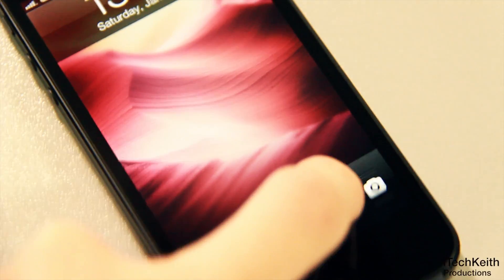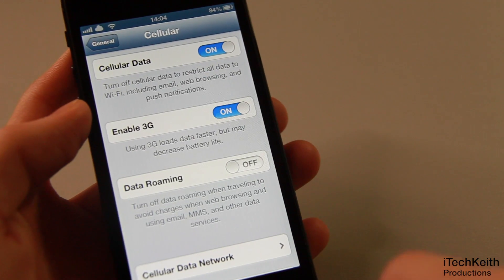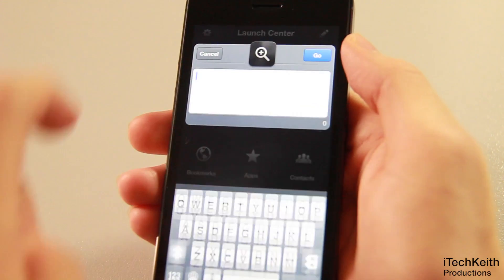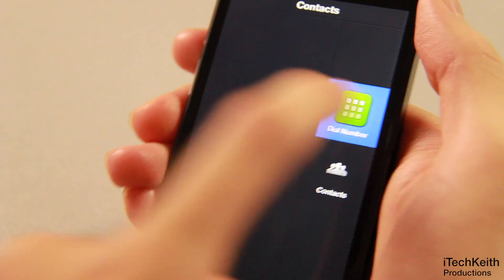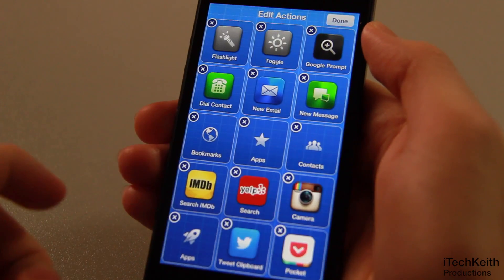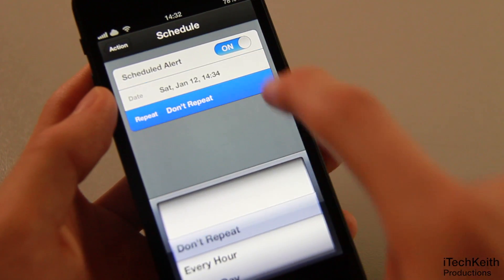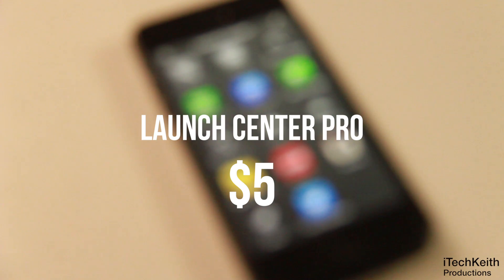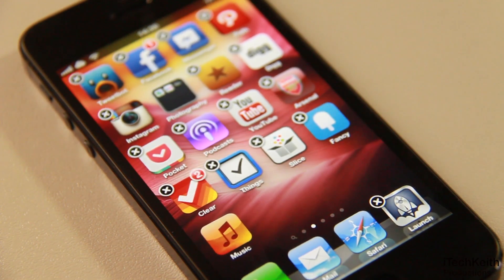Launch Center Pro for iOS Review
Launch Center Pro
Developer: AppCubby
Price: $4.99

Ping: Keith Fong
Game Center: programhacker001